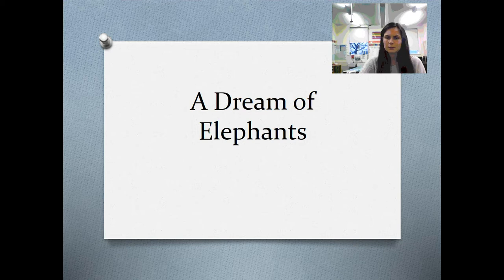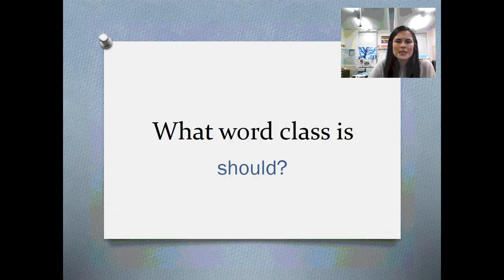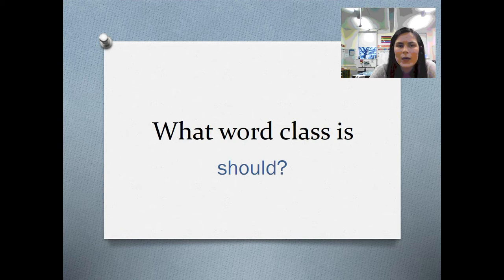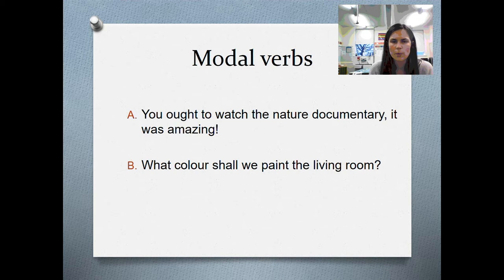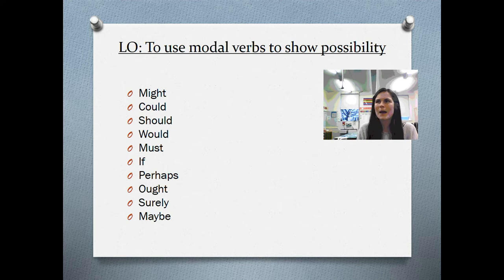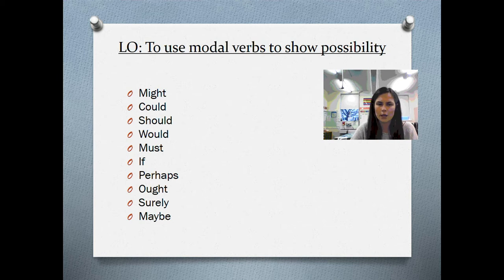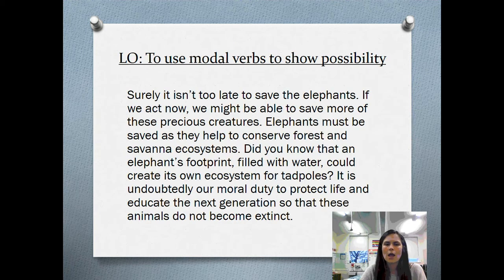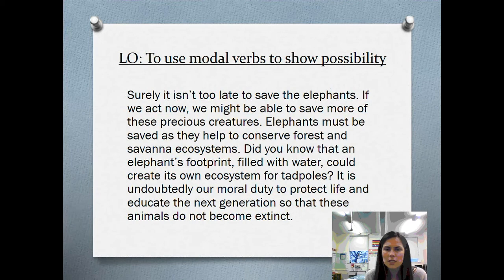Wednesday Modal verbs